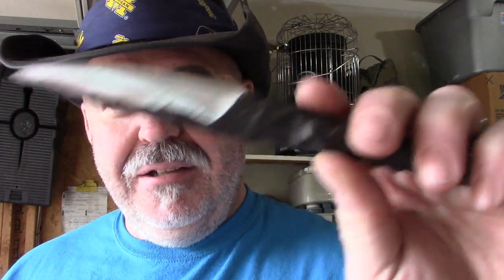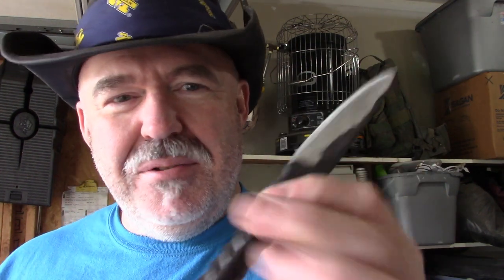Forging a Knife & Cheese Tray with Rebar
Etsy Store